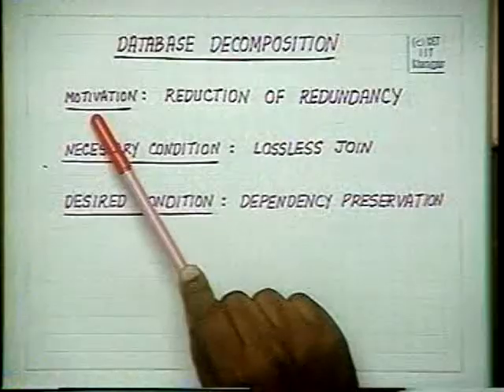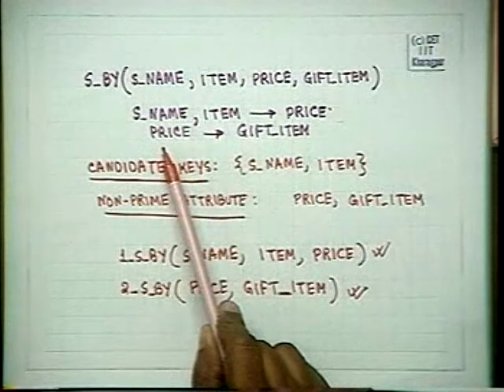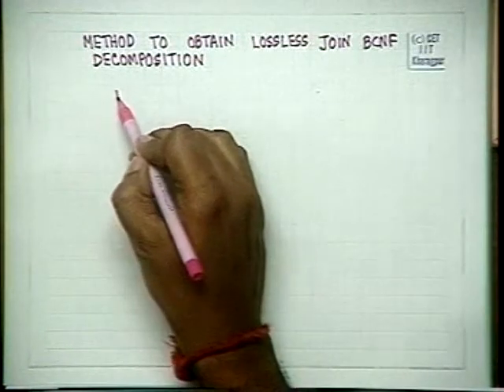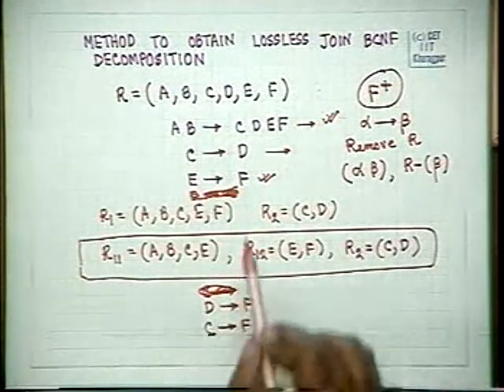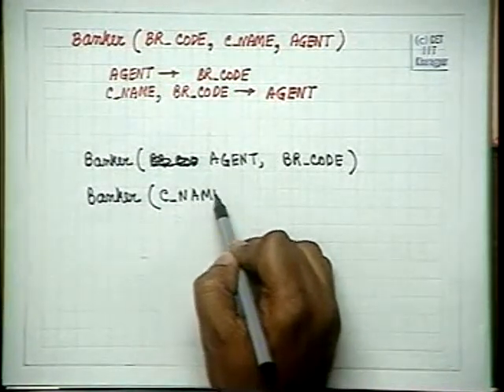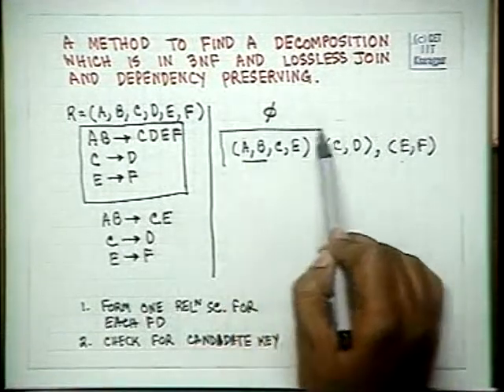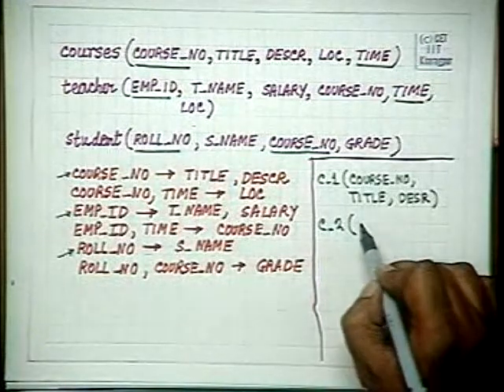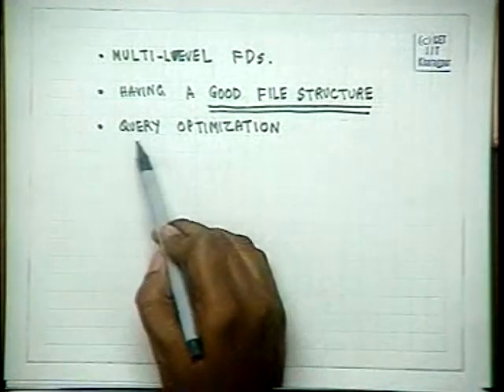Database Decomposition - IV